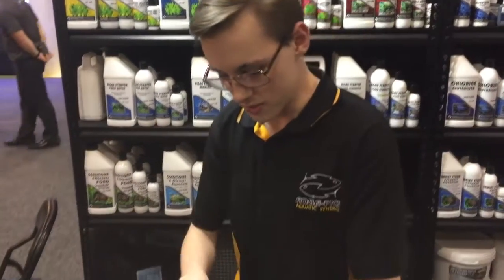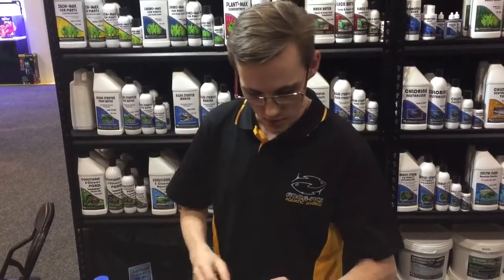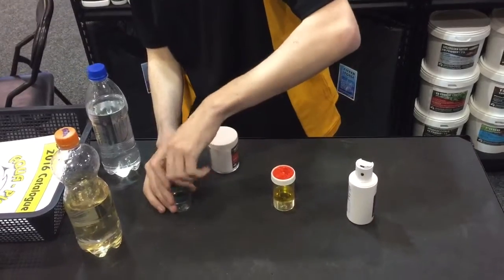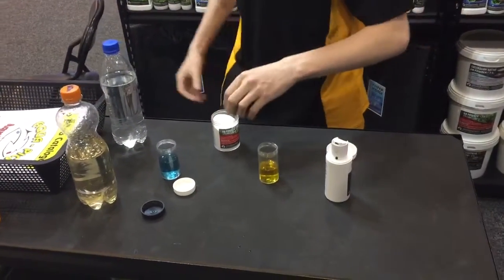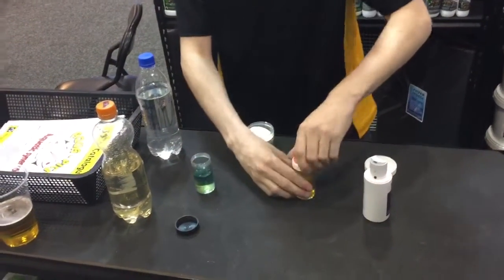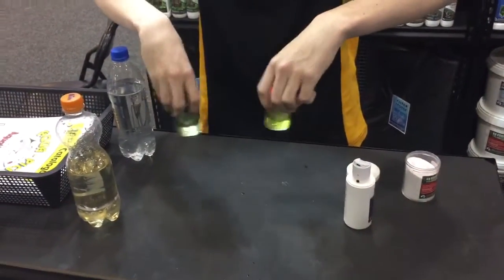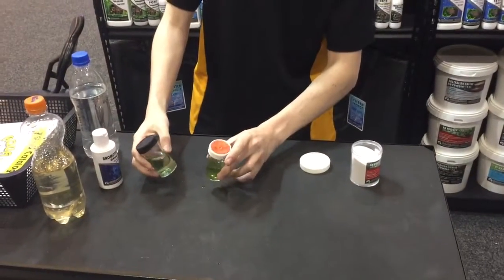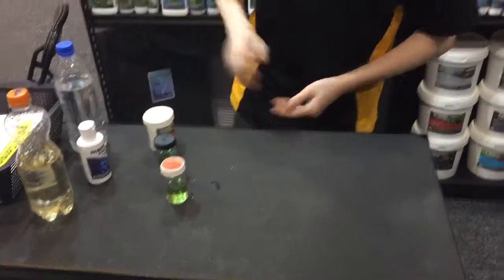Neutral KH buffer demonstration